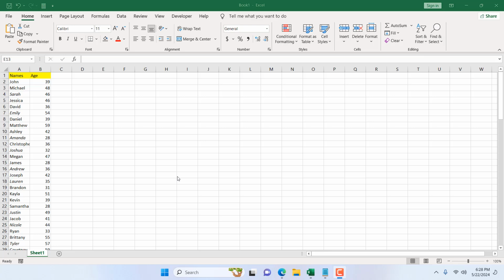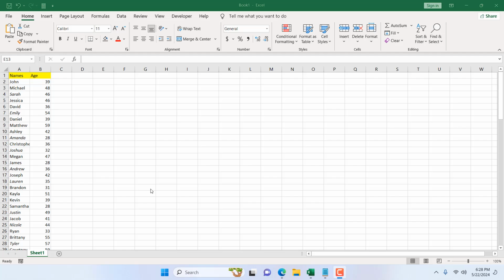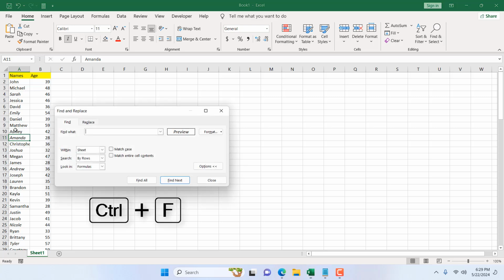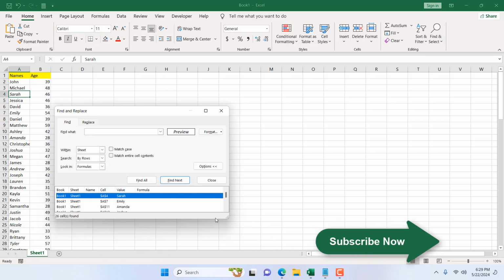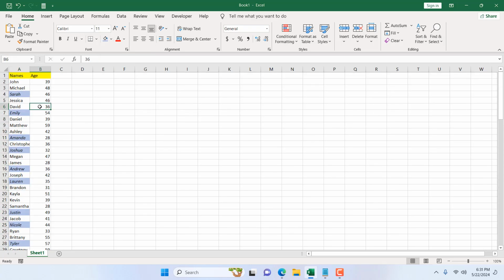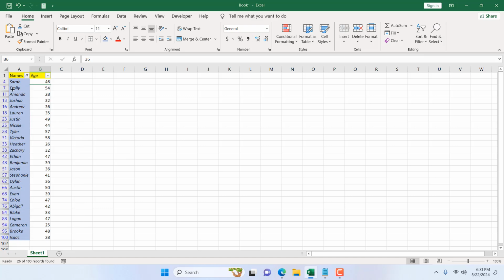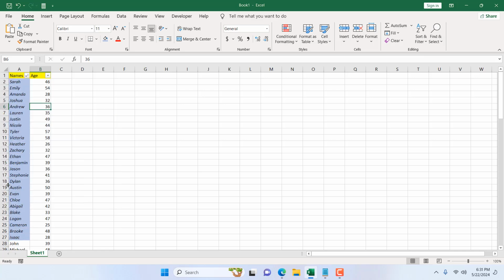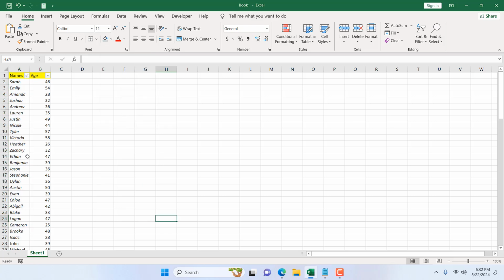How to Filter Cells with Italic Text In Excel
Filtering cells with Italic text in Excel is not a straightforward process as it seems. But it could help you quickly identify and analyze specific parts of your data. While Excel doesn't offer a direct filter option for text formatting like Italic, you can easily achieve this by following a few simple steps. In this intermediate excel tutorial you’ll learn filtering cells with Italic text.

*Step-by-Step Guide:*
1. *Open Your Excel Worksheet:*
   - Opening the Excel file that contains the data you want to filter.
2. *Open the Find and Replace Dialog:*
   - Press *Ctrl + F* on the keyboard and open the Find and Replace dialog box.
3. *Access Advanced Find Options:*
   - Go to the *Options* button and expand the search within the Find and Replace search box.
4. *Set the Format to Italic:*
   - Click on the *Format* button at the right of the dialog box to open the Find Format dialog box.
   - Navigate to the *Font* tab within the Find Format dialog box.
   - Under *Font style*, select *Italic*.
   - Click *OK* and close the Find Format dialog box. The Find and Replace dialog box will now show that it is set to search for Italic text.
5. *Find All Italic Cells:*
   - Ensure the *Find what* field is empty to search based on formatting only.
   - Click *Find All*. Excel will list all cells containing Italic text in the search results at the bottom of the dialog box.
6. *Select All Italic Cells:*
   - Without clicking anywhere else, press *Ctrl + A* to select all the cells listed in the search results. All the cells with Italic text are now highlighted in your worksheet.
7. *Change the Fill Color of Selected Cells:*
   - With the Italic cells still selected, go to the *Home* tab on the ribbon.
   - In the *Font* group, click on the *Fill Color* icon (paint bucket).
   - Apply a distinct fill color (e.g., yellow) to all selected cells. This visual distinction will help in the filtering process.
8. *Add Filters to Your Data:*
   - Press *Ctrl + Shift + L* to add filter to your data range. If you have a header row, the filter arrows will appear there; otherwise, it will be placed at the top row.
9. *Filter by Color:*
   - Click on the filter to open the filter dropdown in the column where you applied the fill color.
   - In the filter menu, hover over *Filter by Color*.
   - Select the fill color you applied to the Italic cells (e.g., yellow). Excel will filter the data to show only the rows that contain the selected fill color.

*Pro Tips:*
- *Clear Filters:* To clear the filter and view all data again, click the filter arrow and select *Clear Filter from [Column Name]*.
- *Remove Fill Color:* If you wish to remove the fill color after filtering, select the cells and set the fill color to *No Fill* from the Fill Color menu.
While Excel may not directly support filtering by text formatting, the method of changing the fill color of Italic cells and filtering by color is a powerful workaround. By following these steps, you can effortlessly filter and analyze cells with Italic text, enhancing your data management and interpretation skills. This approach harnesses Excel's robust find and filter functionalities, enabling you to work more efficiently and precisely. Start using this method today and see the difference it makes in your data analysis!